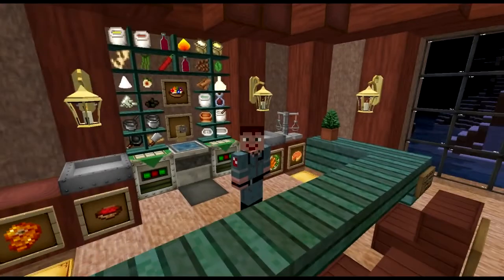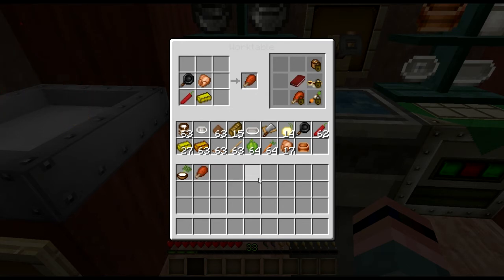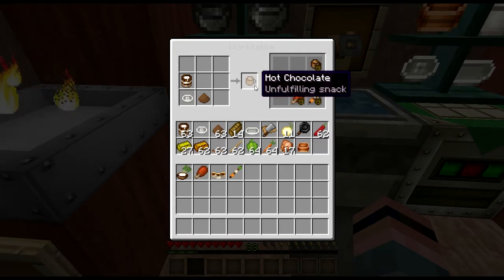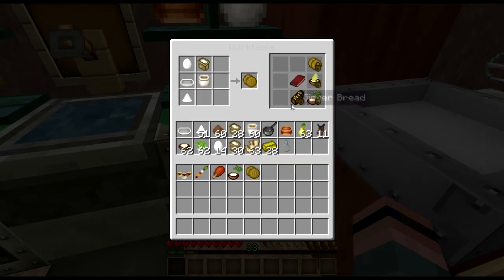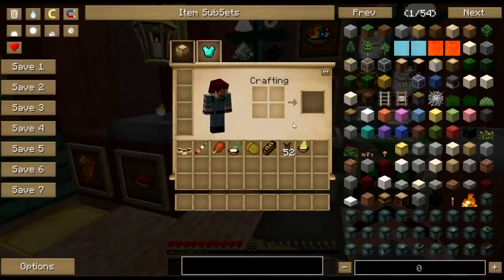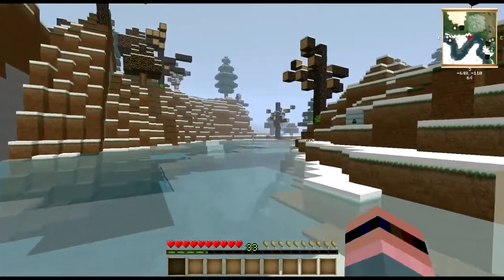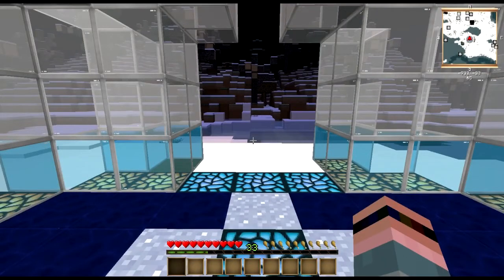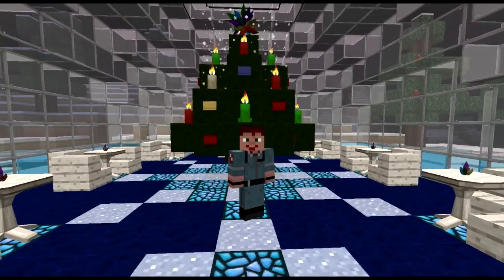Cooking With Sarah Ep. 18: Holiday Party Snacks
Don't have or want a G+ account? Still want to comment? Go here!

Today I'm making lots of finger foods and hot chocolate for a holiday party I'm catering in a nearby snow biome. After I cook up all the snacks, I'll deliver them and show you the fancy party dome and the equally fancy and festive tree therein.

Also, there's a few words about the future of Cooking With Sarah at the end, and it's kind of exciting.

Also also since I totally forget to get back to this: THERE ARE NOW OFFICIAL SPaT TEAS. Currently Cooking With Sarah-heavy, but Legend of Stumpelda teas are coming. The first one will go live along with this week's episode, in fact.

It's not too late to tag my houses (or maybe even have your name dropped in Hexxit) for charity!